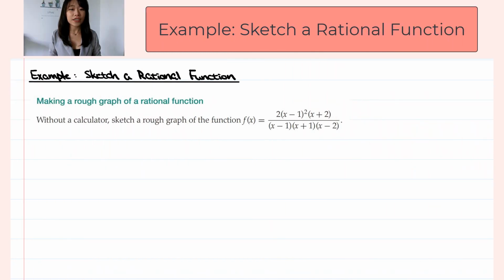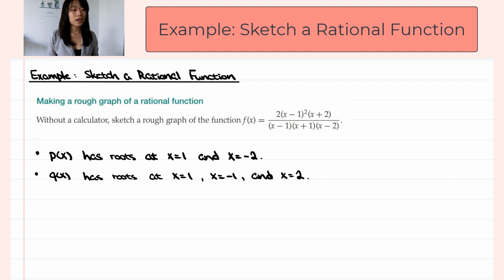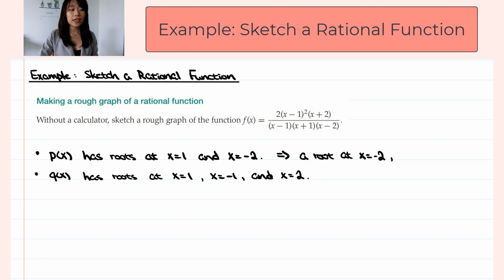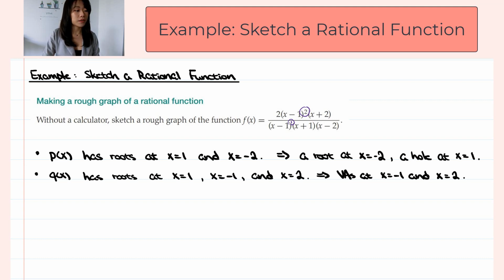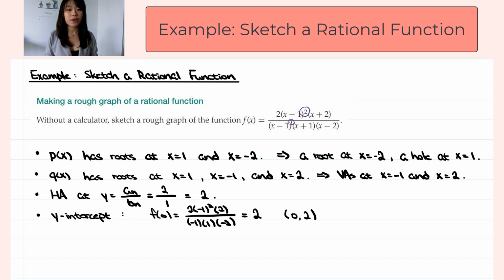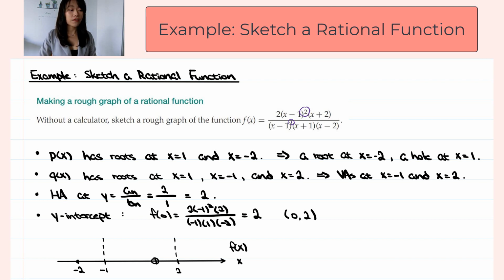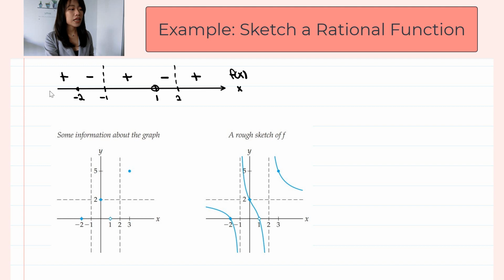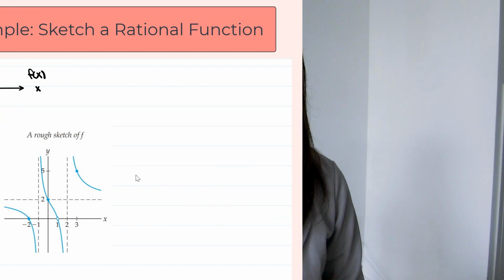[吉娜][Precal] Making a rough graph of a rational function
This video is Lecture 34 of my Precalculus course. Please find the links in my profile There is also a free introductory course!

In this video, we will sketch a rough graph of a rational function without a calculator.